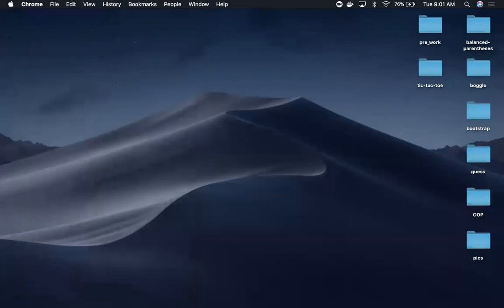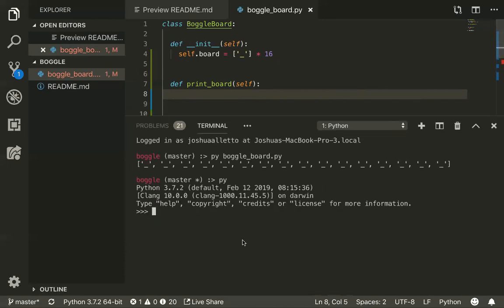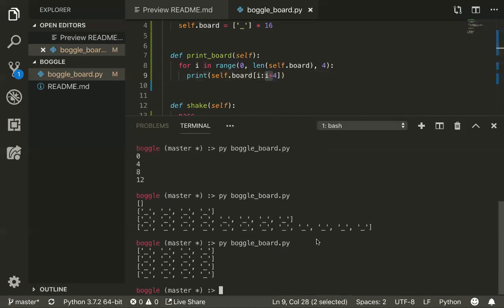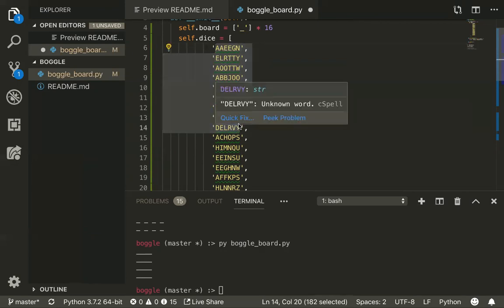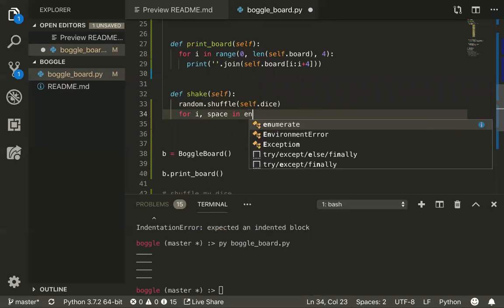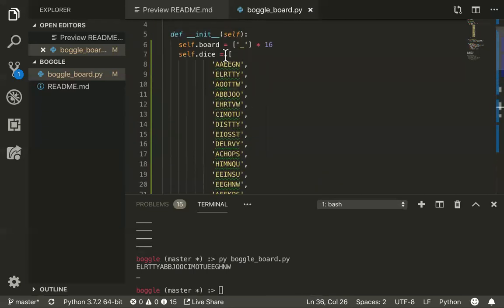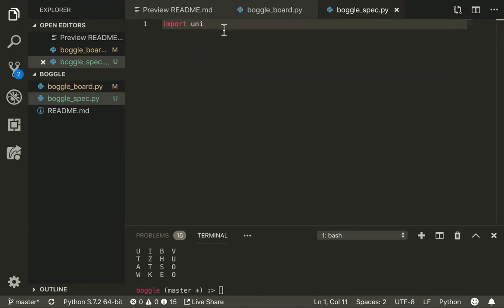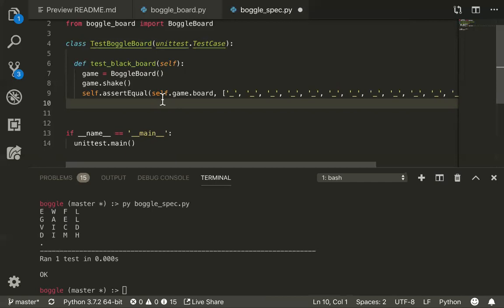W2D2: Boggle Board (1 of 1)